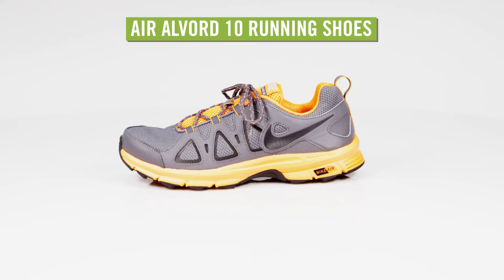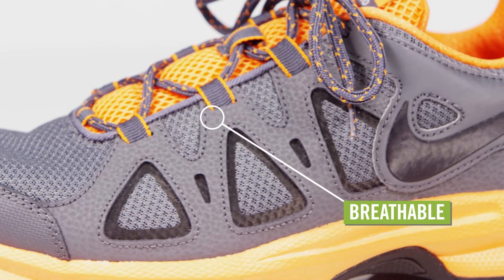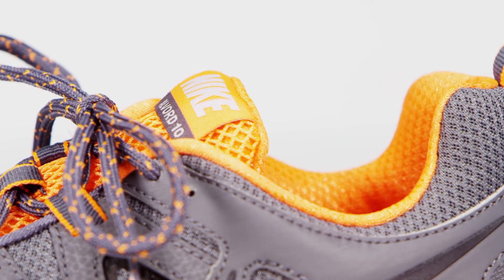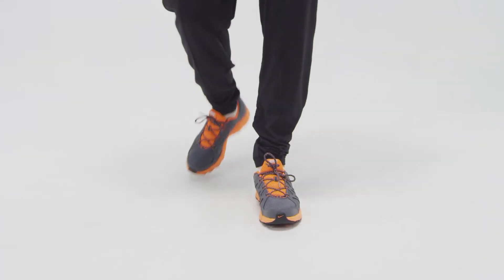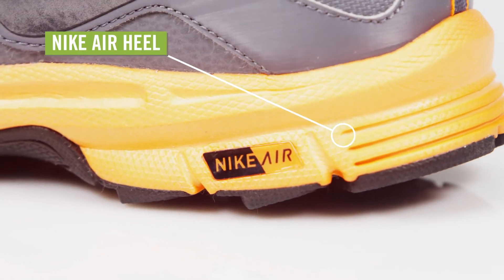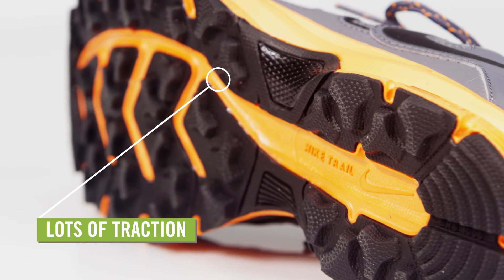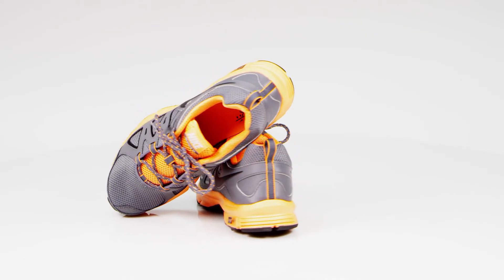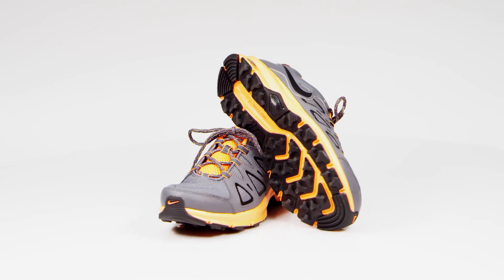Nike Men's Air Alvord 10 Running Shoes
Watch our Nike Men's Air Alvord 10 Running Shoes Video and learn more about recommended features.